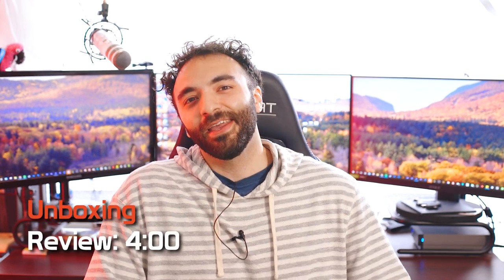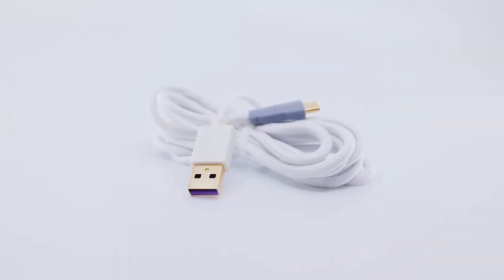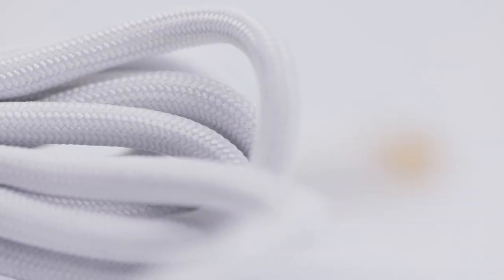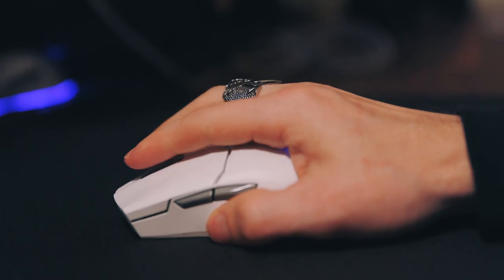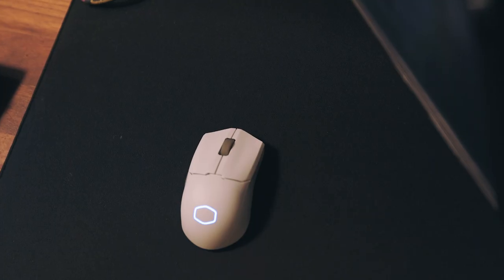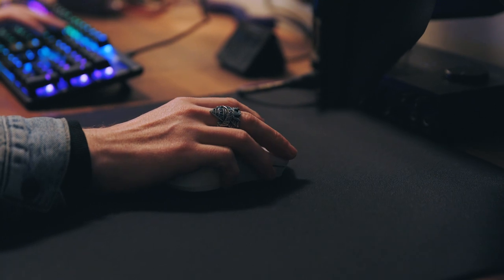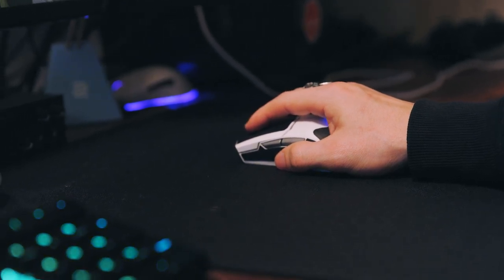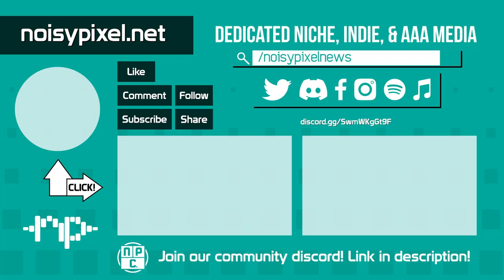Cooler Master MM712 Mouse Review - Simple is the Sauce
Review: 4:00
Style / Feel / Build / Hardware: 4:26
Performance / Hands-on Use / Features / User Experience / Analysis / Etc.: 8:44
Conclusion: 11:12

The product was sent to Noisy Pixel for review purposes.